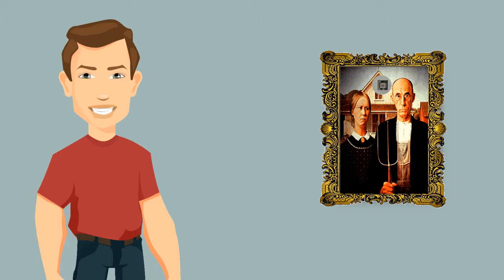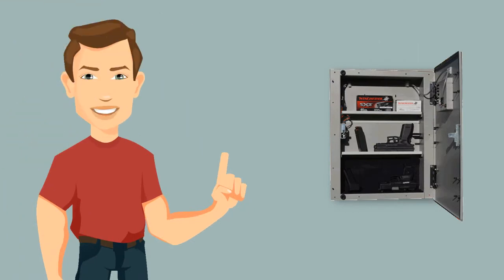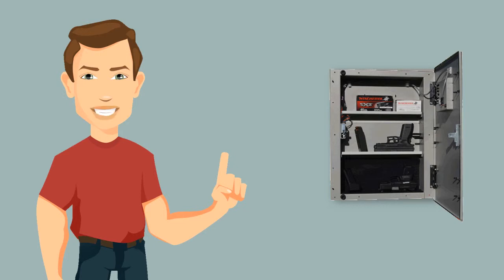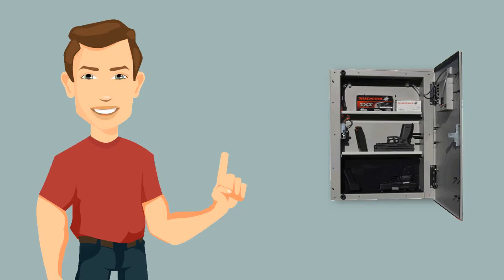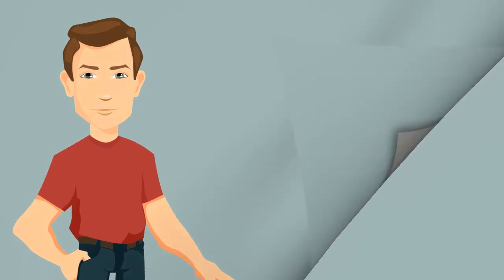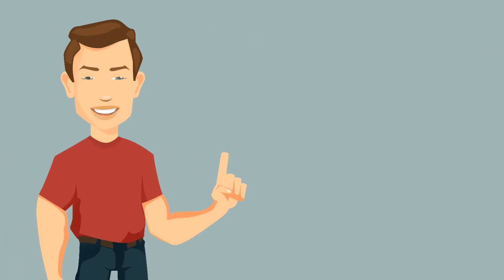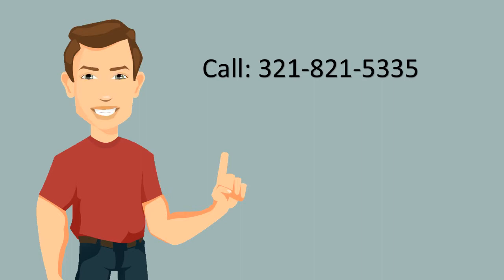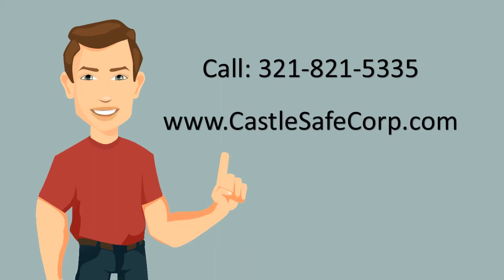Castle Safe Corp. - Biometric Gun Cabinet